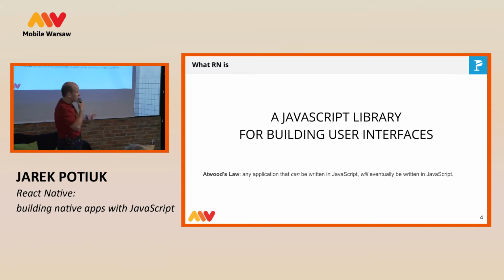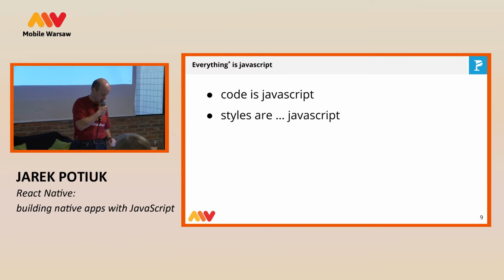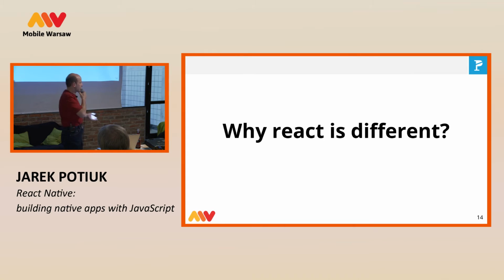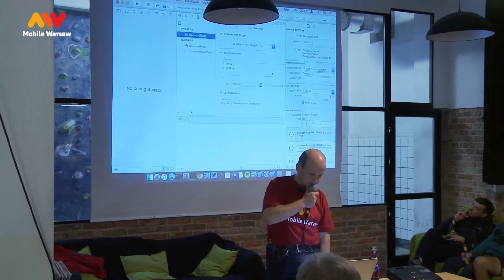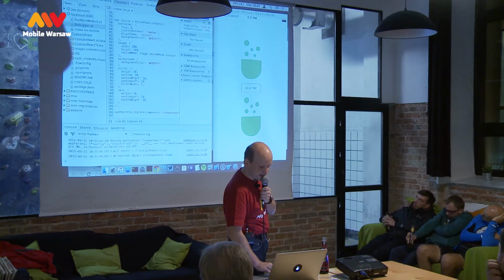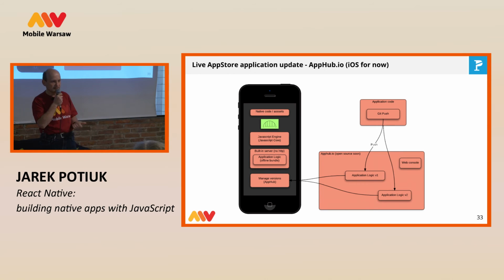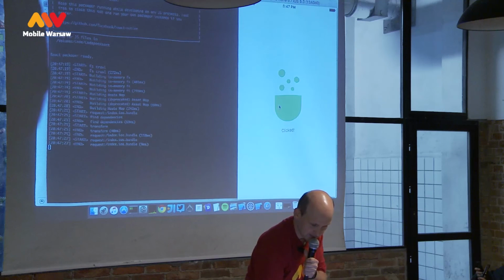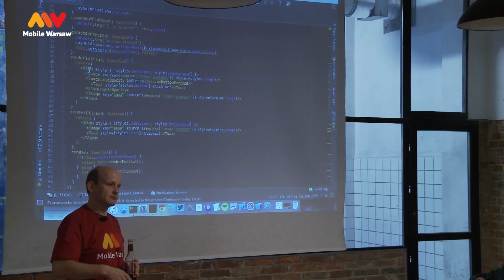Mobile Warsaw #29 - Jarek Potiuk - React Native: building native apps with JavaScript